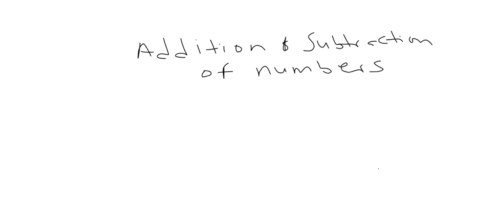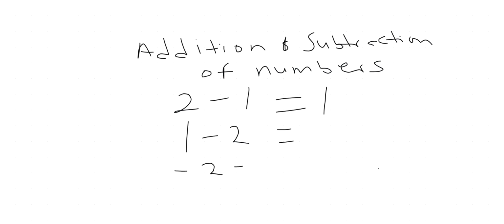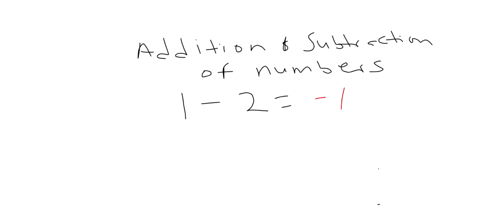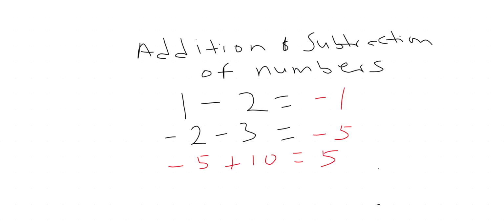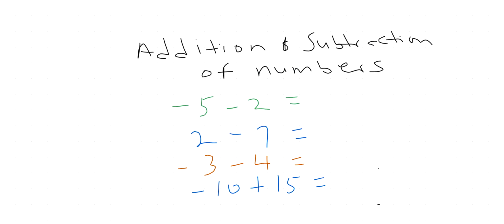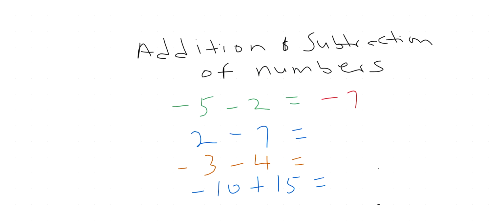Mathematics With Jayee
Addition & Subtraction of Numbers